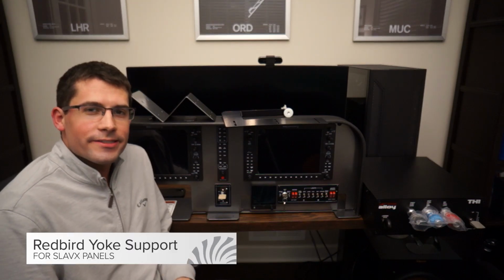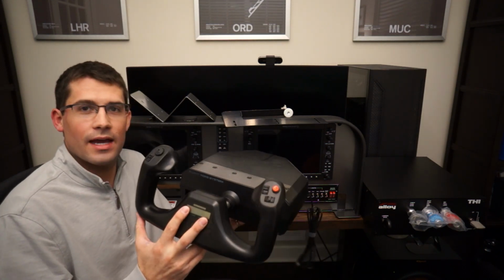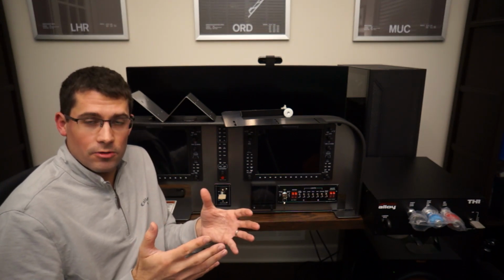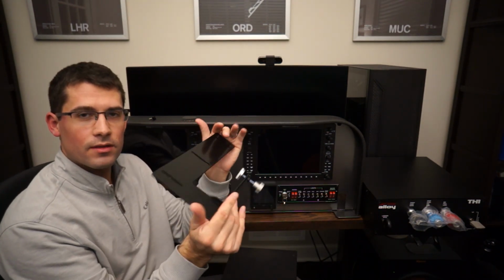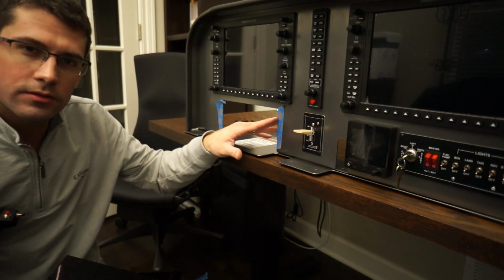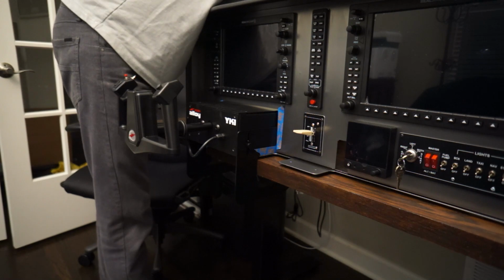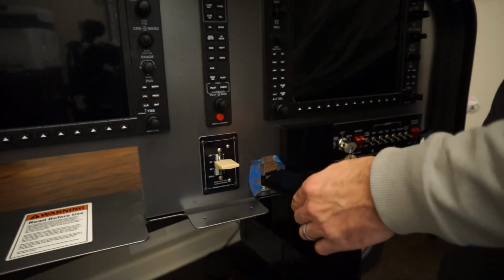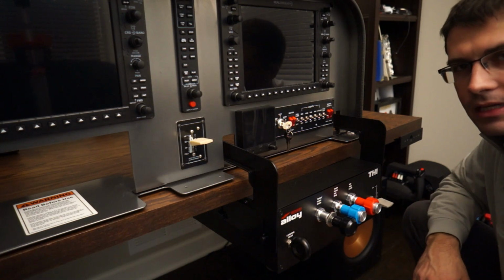Home Flight Simulator Panel | Redbird Support for SLAVX Cockpit | RealSimGear G1000 + DesktopAviator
We are announcing Redbird Yoke and Throttle Support for SLAVX Panels!

Chapters:
00:00 - Introduction
00:10 - Bumper
00:25 - Background of SLAVX Panels
01:55 - Background of Industry Yokes
03:40 - Panel + Component Innovation
05:35 - Redbird Yoke and Throttle Support
08:42 - Mounting the Yoke
12:00 - Mounting the Throttle
14:53 - Closing Thoughts

Stay Level Avionix Manufactures High Quality Cockpit & Tabletop Flight Simulator Avionics Panels for Microsoft Flight Simulator and X-Plane.  Our Panels are Compatible with Aviatek, Brunner, Honeycomb, Knobster, Logitech, PropWash, RealSimGear, Redbird, SIMiONIC, and Virtual-Fly Components.